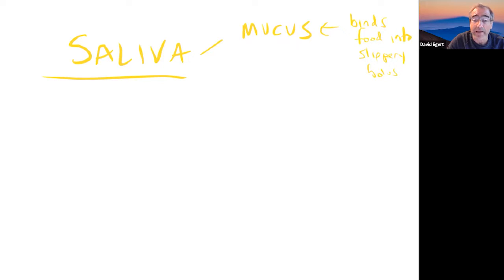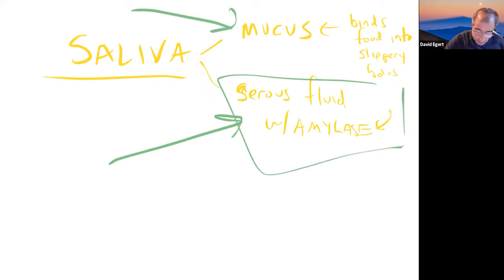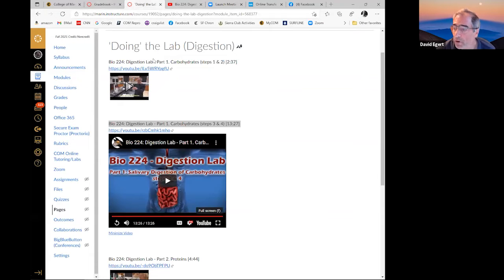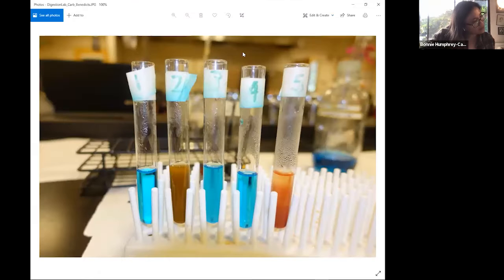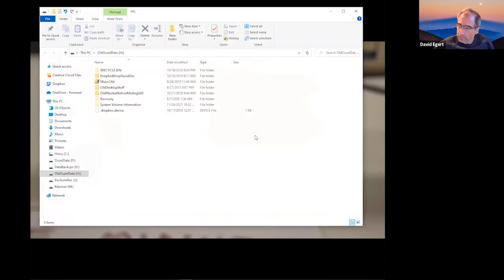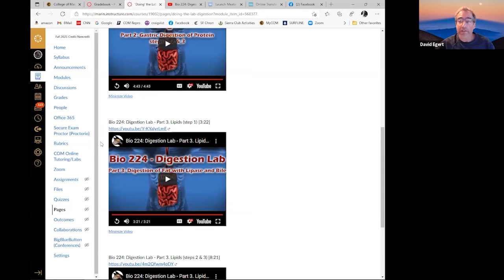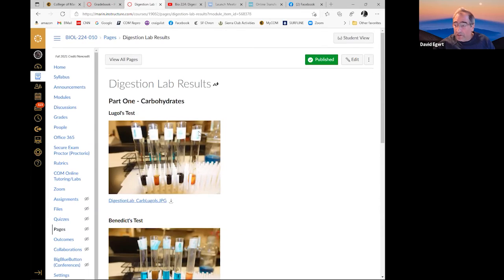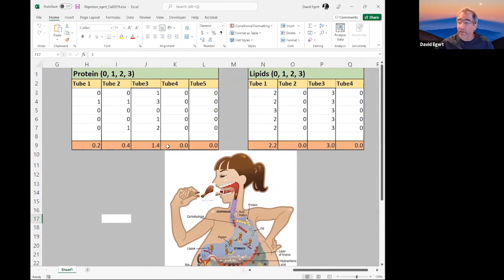Human Physiology Laboratory - 30 November 2021 - Digestion Lab